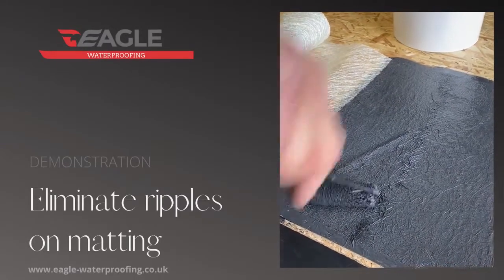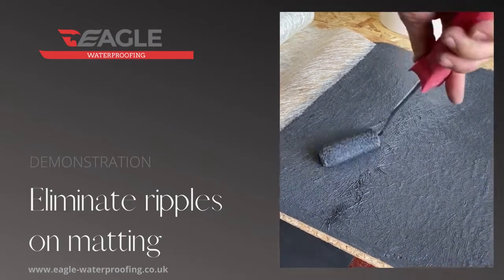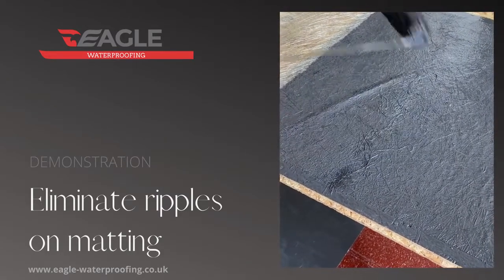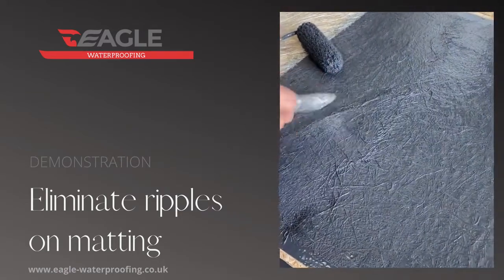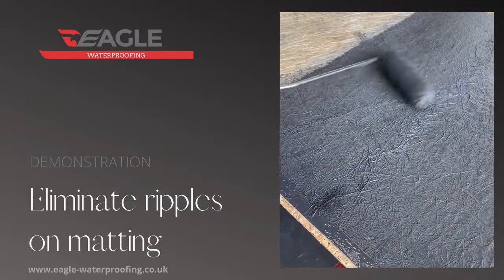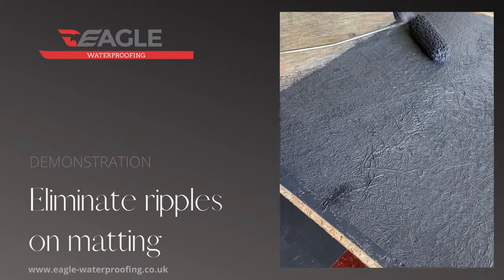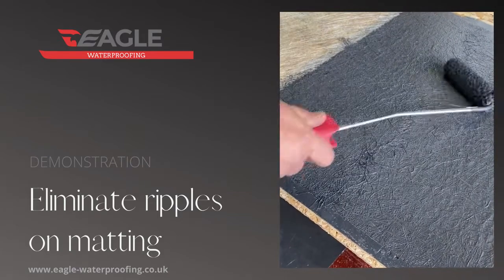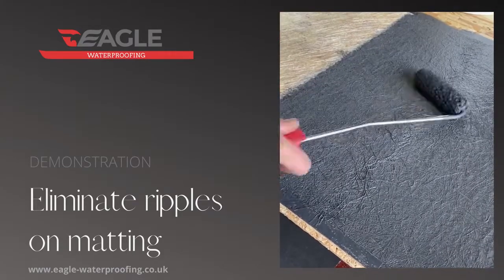Eliminate ripples on a matting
In this short video, Martin explains us how to eliminate and repare the ripples that may appear on the matting while we are working on a surface.  In order to do so, we take advantage on the flexibility and dinamism of the matting, which fibers can be easily cut and molded during the process of application itself.